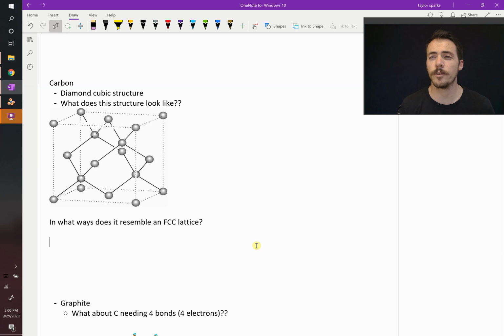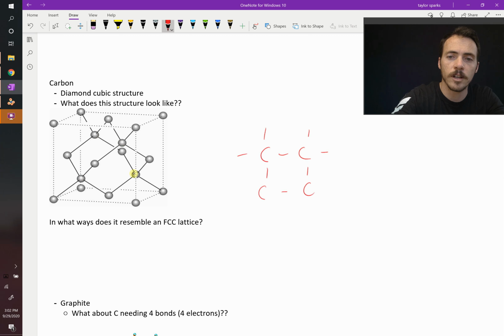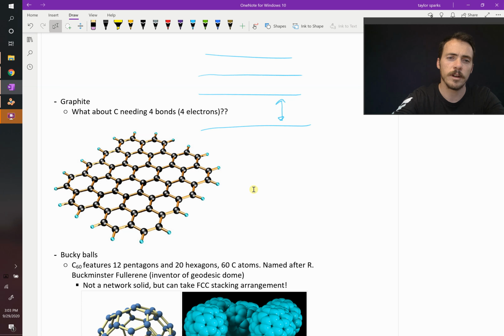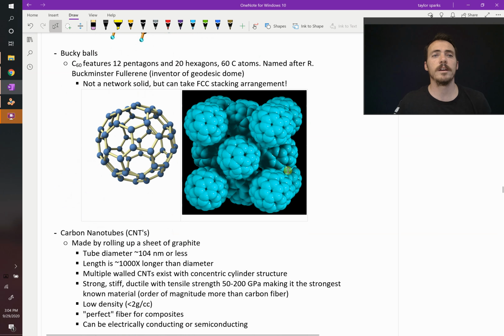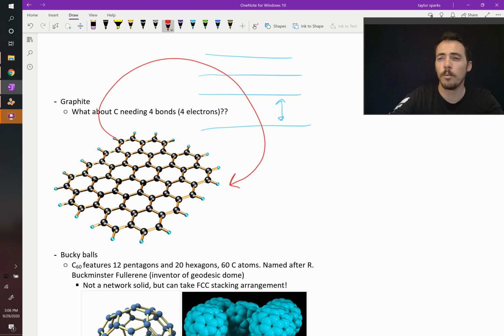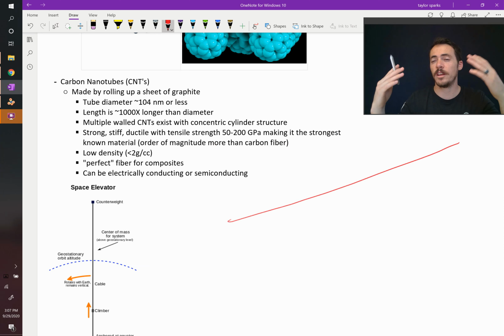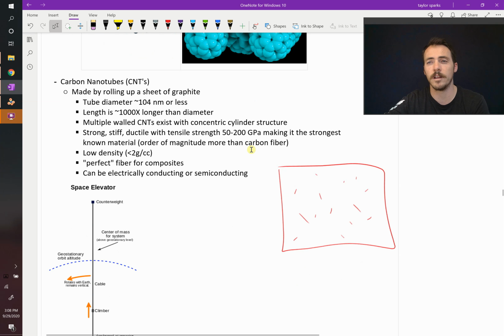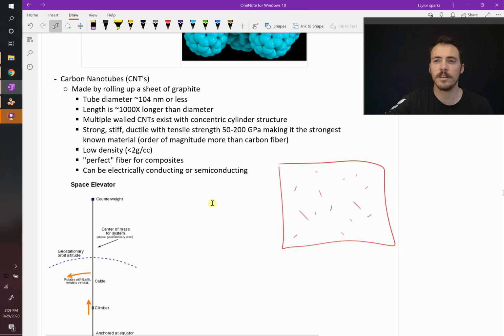Different allotrophs of carbon (diamond, graphite, buckyball, carbon nanotubes)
Carbon has many allotrophes (different crystal structures it can exist in). For example, diamond, graphite,  buckyballs (C60), and carbon nanotubes. These materials have very different thermal, electrical, and physical properties. In each case carbon seeks to form covalent bonds to satisfy it's desire for a filled shell but does so in very different ways.